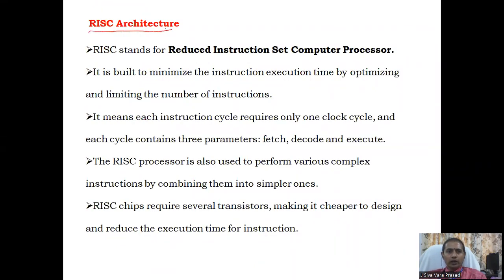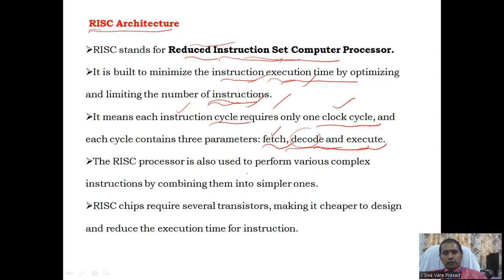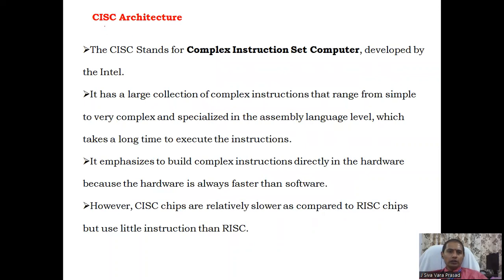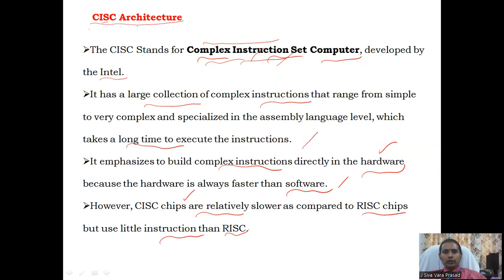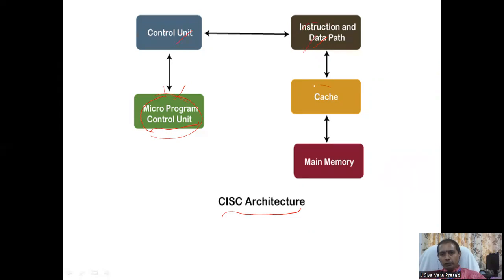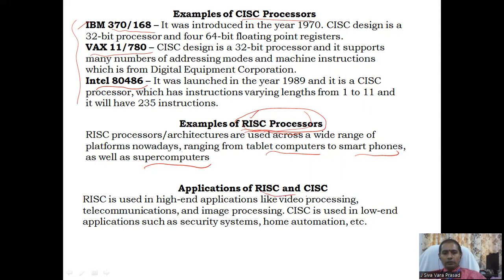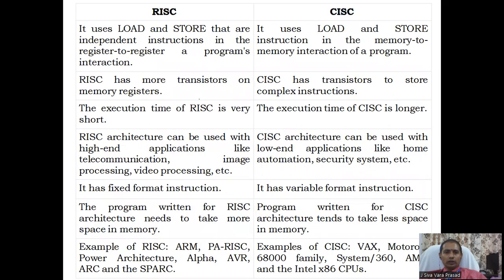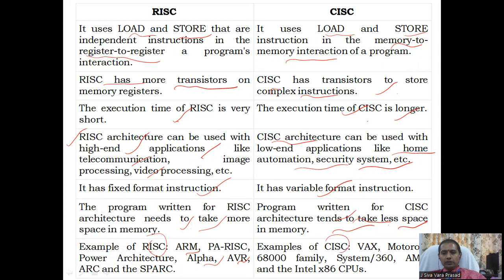8086 interrupts and its vector table